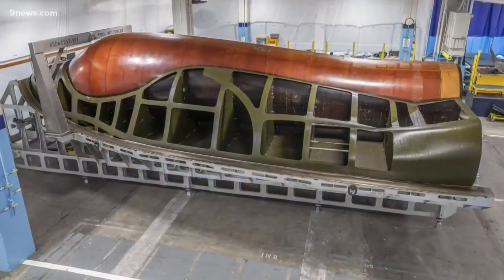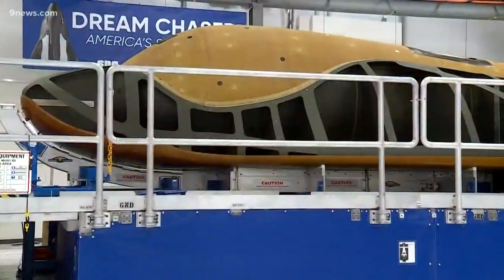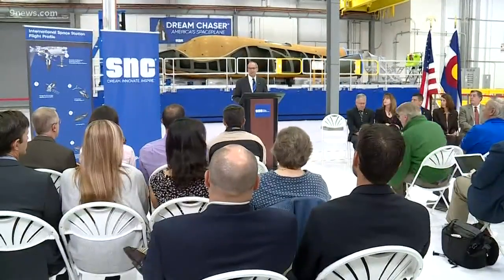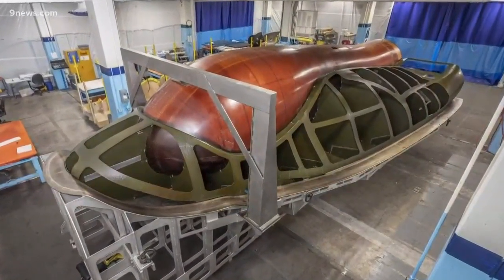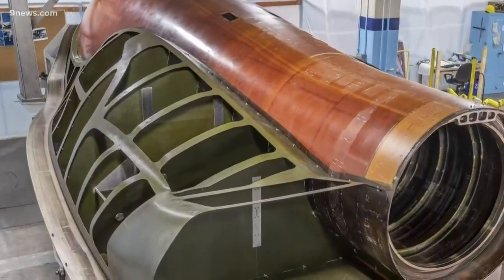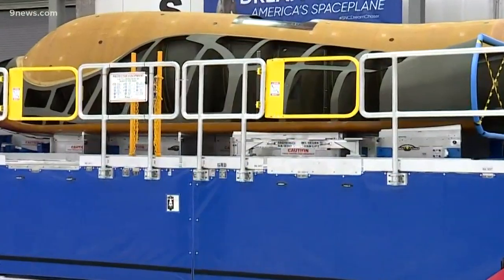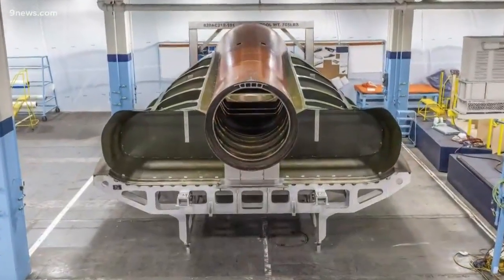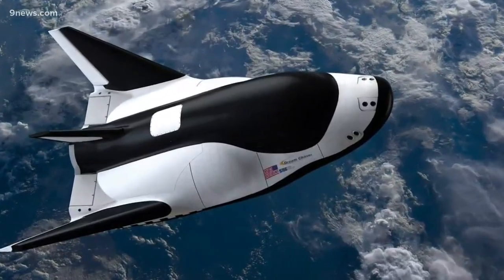SNC Dream Chaser space plane takes shape for NASA's 2021 mission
NASA has hired the spacecraft to ferry cargo and science experiments to and from the International Space Station.

9NEWS (KUSA) is located in Denver, Colorado.